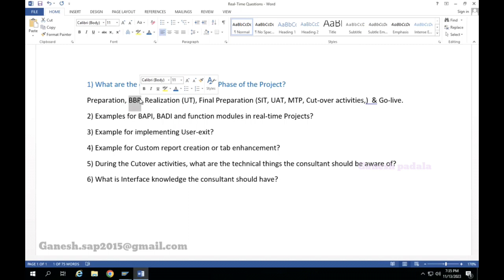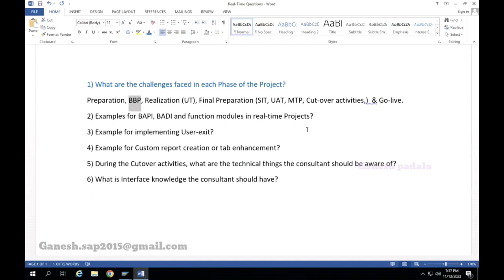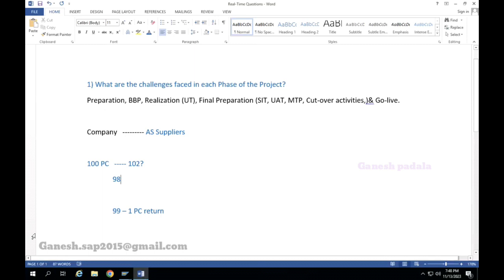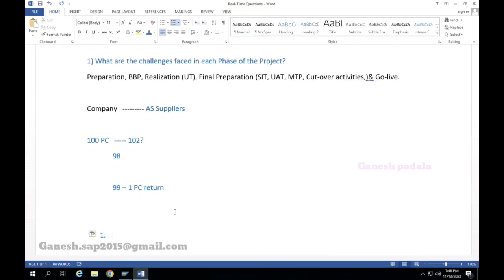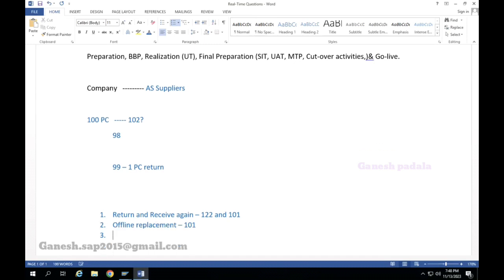SAP Real-Time Project based Questions and Answers Part 1 || Learn SAP with Ganesh Padala